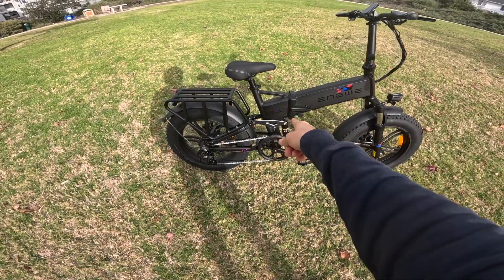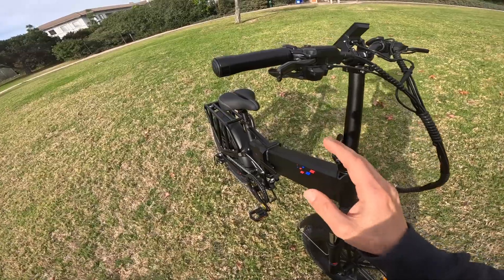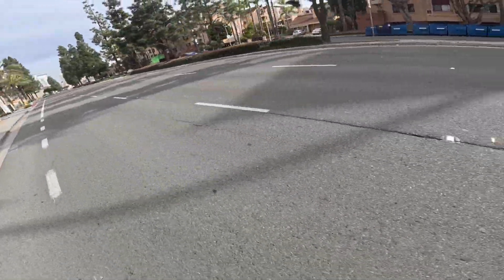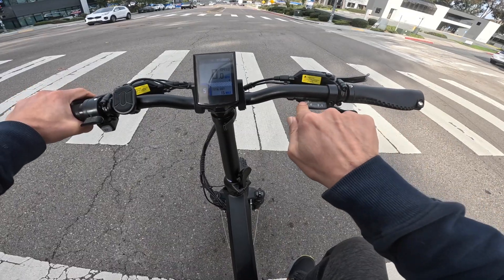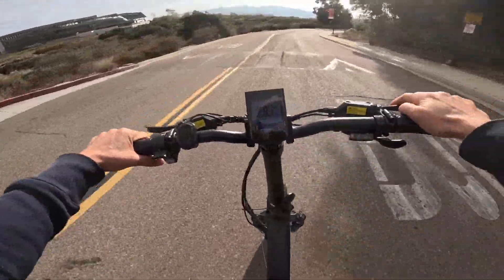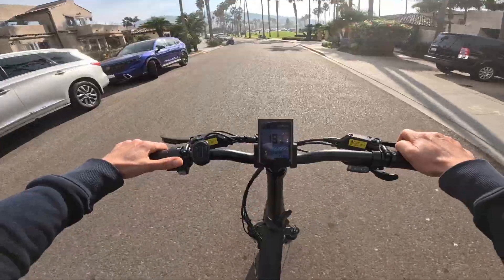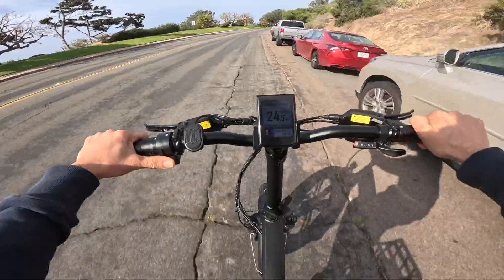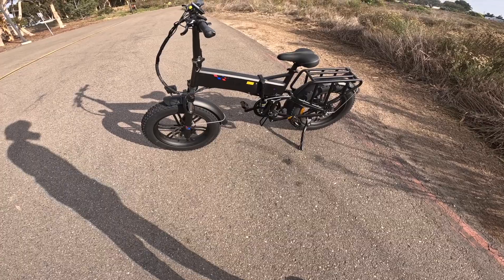ENGWE Engine Pro | A REALLY SOLID EBIKE WITH 2 QUIRKS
Out of all the ENGWE ebikes I've tested so far, the Engine Pro is my favorite for many reasons which I discuss in this video. If you're looking for an all around great ebike, THIS is the one to buy!

🎦 I HELP FELLOW CREATORS SUCCEED ON FIVERR 🎦